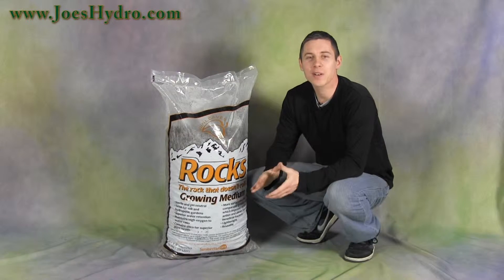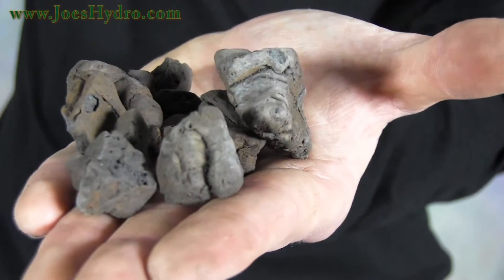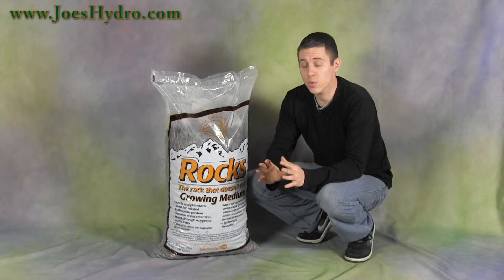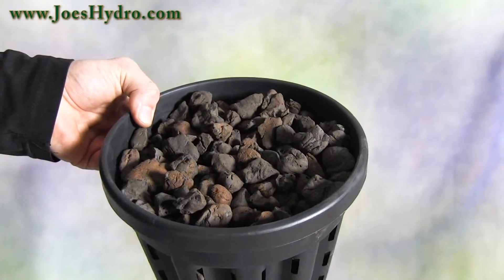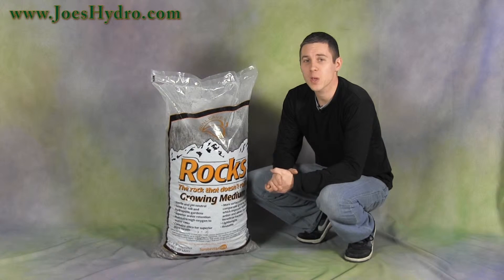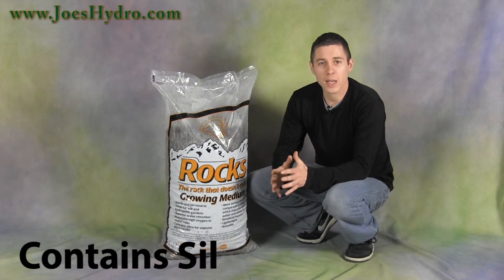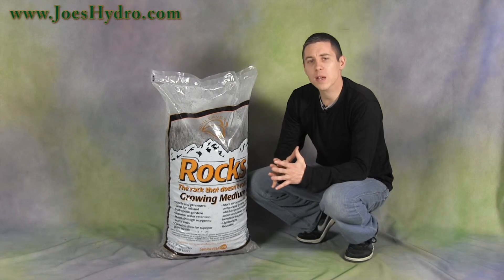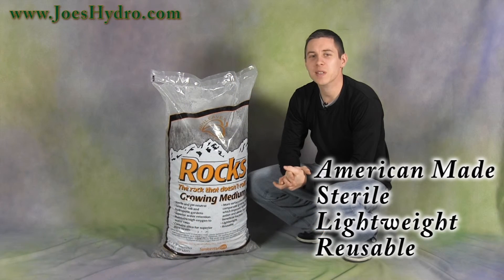Sunleaves Rocks .5" - 1.5" Growing Medium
Video Highlights:
0:15 How and why they are made
1:03 Close up / Porosity benefits
1:33 Use for soil gardens
1:40 Rock that doesn't roll and its benefits

Hey guys! Gary here at Joe's Hydro with The Sunleaves Rocks Growing Medium. Sunleaves Rocks come in both 0.25" - 0.5" and 0.5" - 1.5" sizes. In this video I am featuring the .5" - 1.5" Growing Medium.
There are a lot of soil-less options out there and Sunleaves decided to take the initiative and create a reusable growing medium with serious water holding capabilities for use in any kind of garden! The rocks are made by super-heating shale to temperatures up to 2,000 degrees Fahrenheit, rendering them pH-neutral and chemically inert. This helps save time and money when adding nutrients because most nutrients are pH-buffered or they are engineered to be at a certain pH level when mixed with water. As soon as you apply that nutrient solution to the plants root medium, the solution becomes exposed to variables and can change its pH level and its contents if any of the medium dissolved in the solution. The contaminated solution now has to be readjusted to correct this problem. This is why pH buffered, sterile mediums are desirable to soil-less gardeners. The porosity of this product is one of my favorite things about it. This is beneficial for many things like improving capillary action and beneficial bacteria. With more surface area the roots have better oxygen access by maintaining a better oxygen to water ratio. The more surface area also provides room for nutrients to hang out and be more available to the roots. The medium also contains silica which promotes plant health and vigor. The Sunleaves Rocks can also be used in soil gardens to help aerate the soil and increase drainage. Sunleaves rocks aren't perfectly round like their slogan boasts "the rock that doesn't roll!" This helps for a couple reasons but what I really like is when I tilt my buckets to look at the roots, they stay put and don't roll around or fall out of the netted pots. If you're looking for an American Made growing medium that is sterile, lightweight, and reusable then try out the Sunleaves Rocks! Thanks for taking time to listen and please remember to stop by Joeshydro.com for all your gardening needs. Have a great day!

Click here to check out the Sunleaves Rocks 0.5" -1.5" Growing Medium